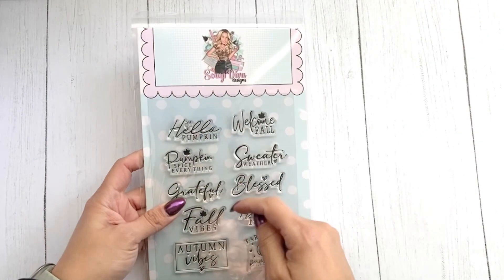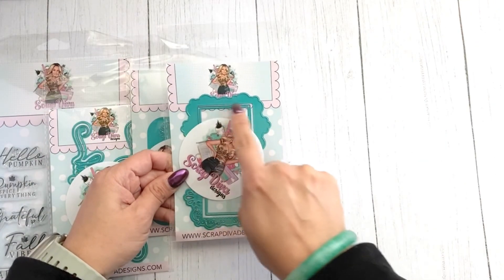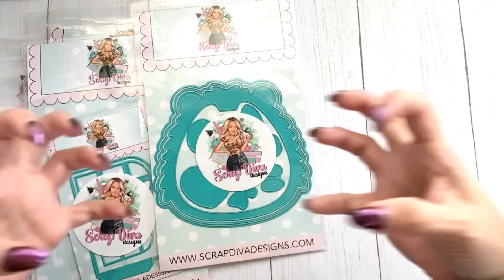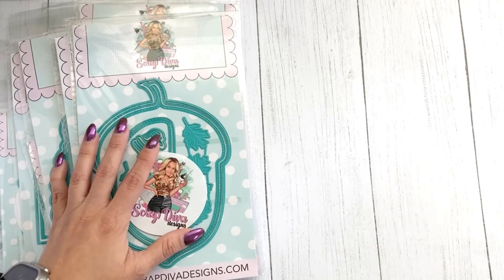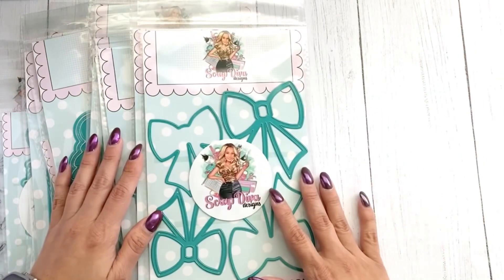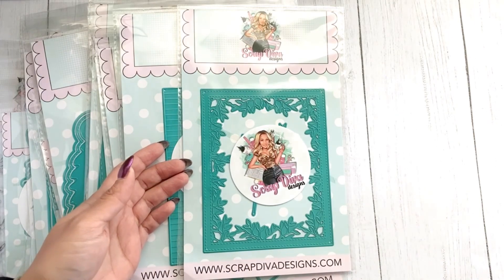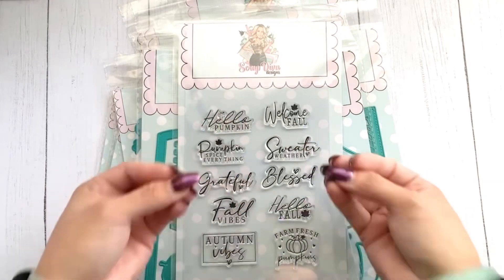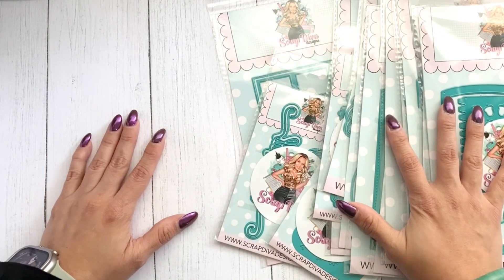October ScrapDiva Designs Release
Check out whats I store for ​⁠@ScrapDiva29 October 2024 release!
💜ScrapDiva Designs products shared:
* Entire October release
                    OUT OCTOBER 5